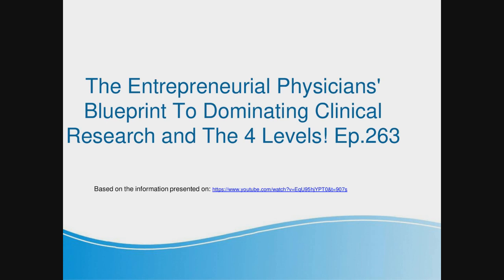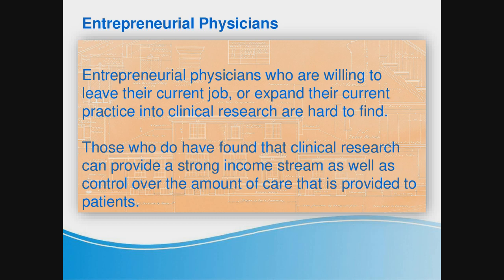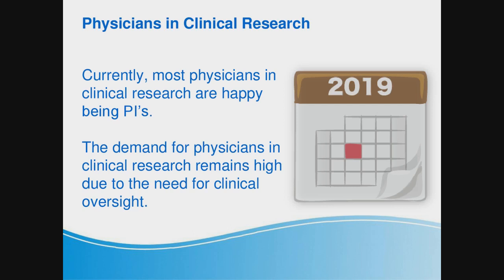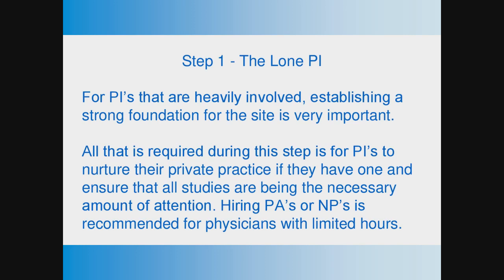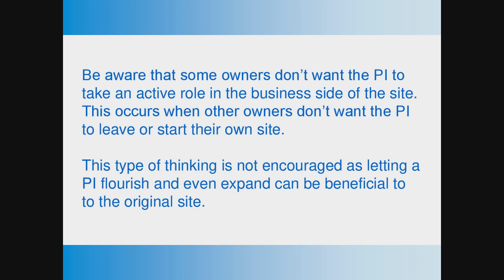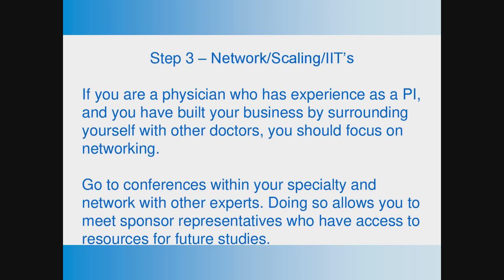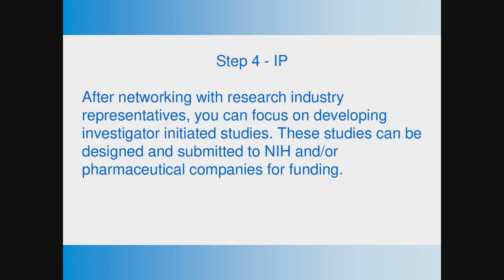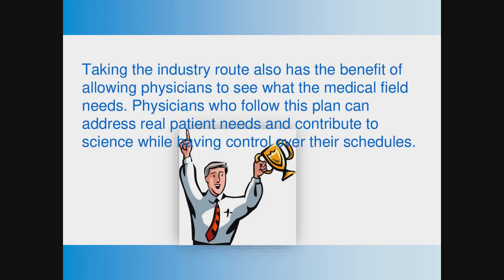The Entrepreneurial Physicians' Blueprint To Dominating Clinical Research in 4 Steps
The Entrepreneurial Physicians' Blueprint To Dominating Clinical Research in 4 Steps May 2019 Webinar